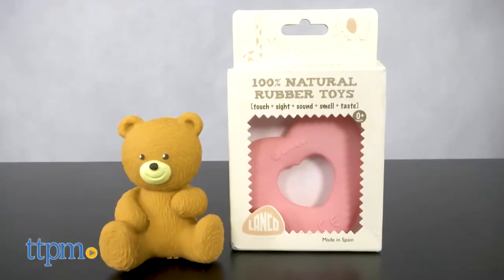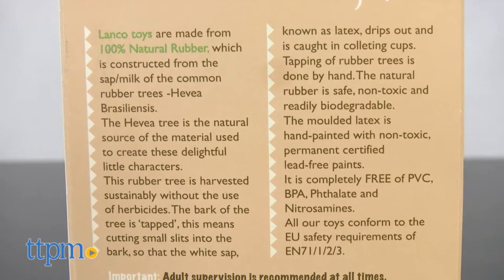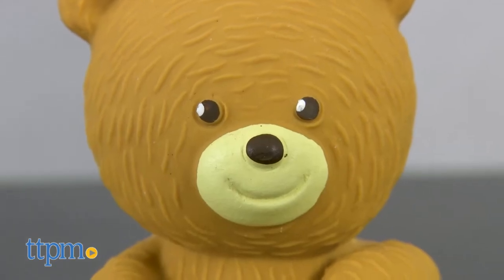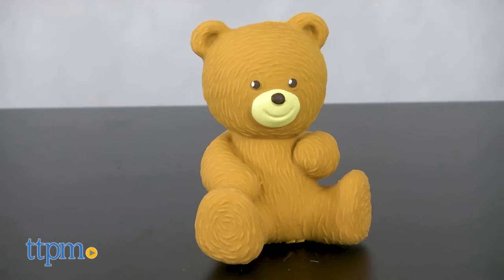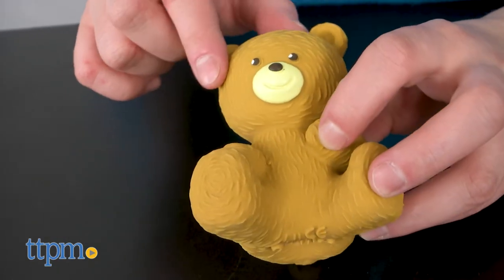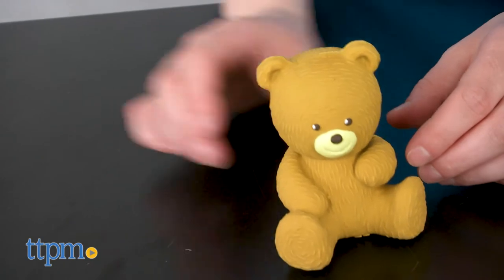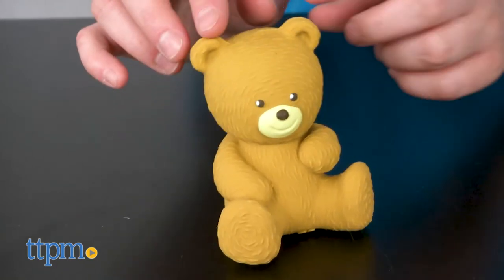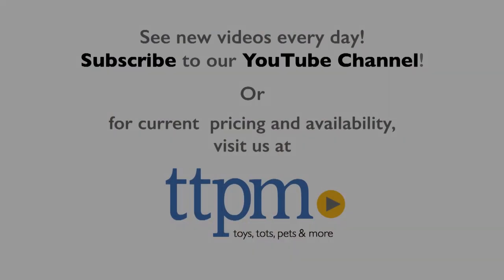Heart and Bear Natural Rubber Toys from Lanco Toys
Make playtime both fun and safe for your baby with these all-natural toys from Lanco Newborn 100% natural toy collection. All the toys are made from 100% natural latex rubber. Also, these toys are hand painted with nontoxic paints and are water resistant. Plus, they are completely PVC and BPA free. For full review and shopping info

Product Info:
They are organic, hand-made and socially responsible natural toys, all the way from Barcelona, Spain. Make playtime both fun and safe for your baby with these all natural toys from Lanco Newborn 100% natural toy collection. All the toys are made from 100% natural latex rubber.